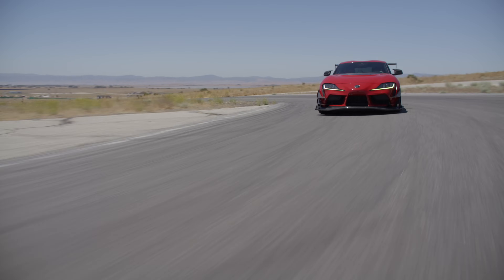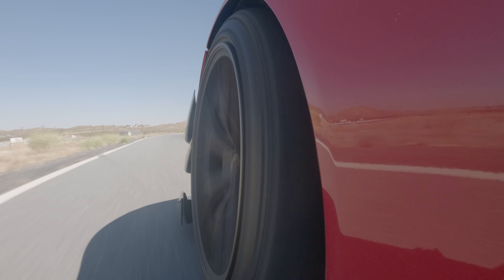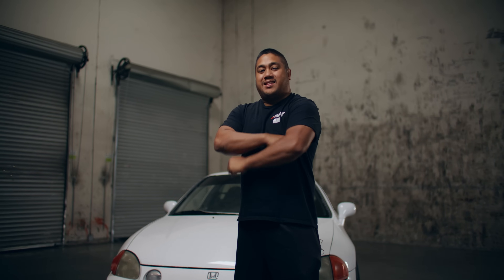MAXX TEST: Victra VR2 | Maxxis Track Tire Review & Real-World Performance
Get ready to experience the future of track performance with the all-new Maxxis Victra VR2. In this overview, four drivers put the VR2 through real-world testing on and off the track. From lap time consistency to braking and cornering traction, you’ll get real-world feedback and in-depth reviews so you know exactly what to expect from your new Maxxis tires.

*Chapters*
(00:00) Intro
(00:32) Meet the Drivers: Get to know the pros who pushed the VR2 to its limits.
(00:49) Lap Time Consistency: How does the VR2 stack up over multiple laps?
(01:19) Braking Performance: See how the VR2 performs under intense braking conditions.
(01:41) Cornering Performance: Can the VR2 tackle tight corners with confidence?
(02:09) Audible Tire Feedback: How the VR2 communicates with the driver at high speeds.
(02:38) Heat Cycle Performance: Discover the VR2’s endurance through repeated heat cycles.
(03:00) Who It’s For: Is the VR2 the right tire for your driving style?
(03:09) Street Driving: How does the VR2 transition from track to street?

*CREDITS:*
A Brandcreative, LLC. Production
Steven Tran – Executive Producer - @stevenvtran
Bob Apodaca – Road Racing Consultant - @usernam3
Cobi Rusch – Cinematographer - @cobirusch

John Wu – Creative Director
Walter Chen – Associate Creative Director

VR2 Test Drivers
Elie Mansour [2003 BMW E46 S54 Engine] - @blackflagged
Bill Hinomoto [2017 BMW M2] - @overev358
Aaron Gong [2020 Subaru BRZ]
Jonathan Lugod [2023 Subaru BRZ]  - @oinojo / @shaftworks_usa